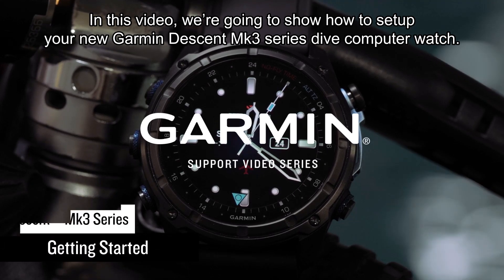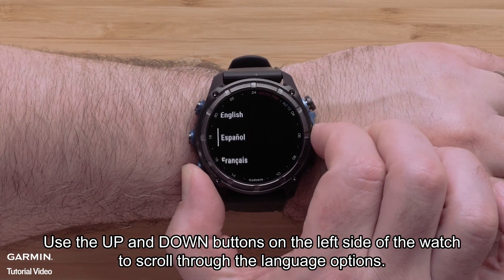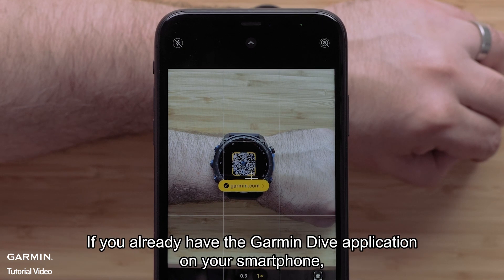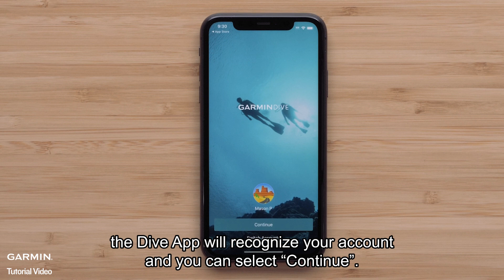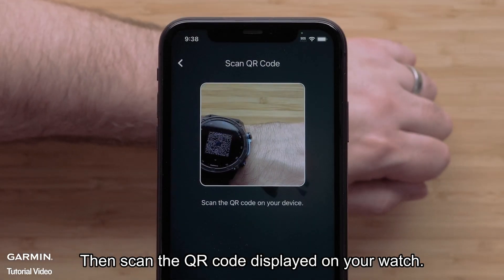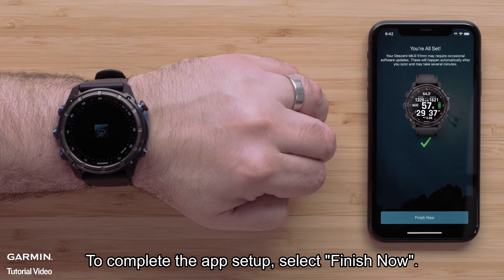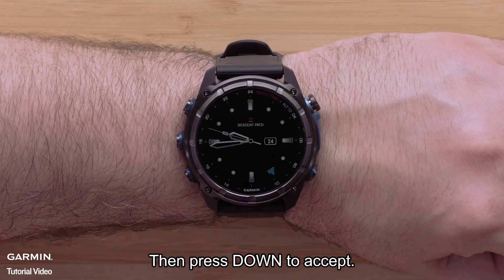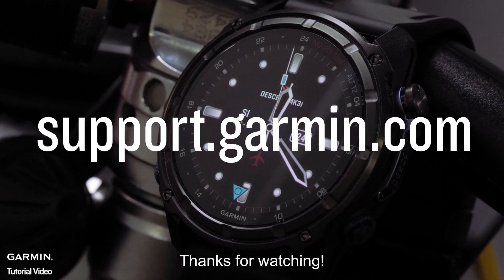Tutorial - Descent Mk3 Series: Getting Started | Part 1 | Basic Setup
This video will show you how to setup your new Garmin MK3 series dive computer watch.

0:00 Intro
0:07 Basic setup
2:26 Outro